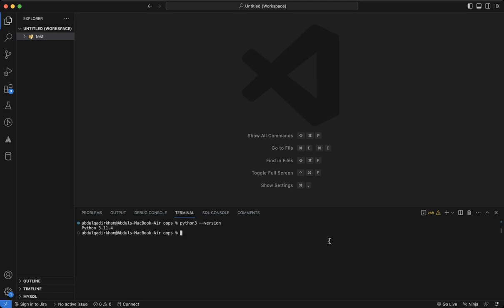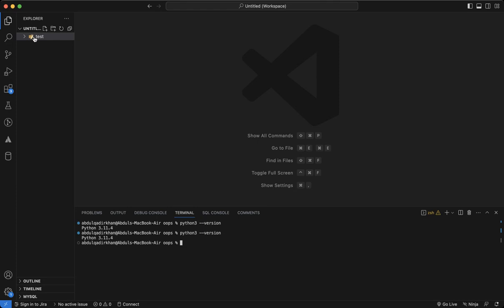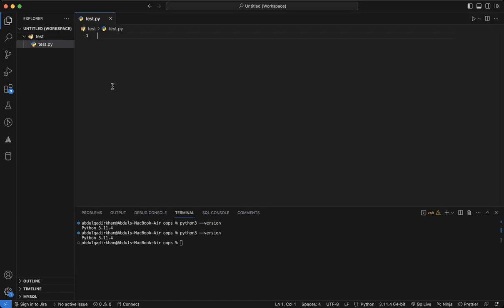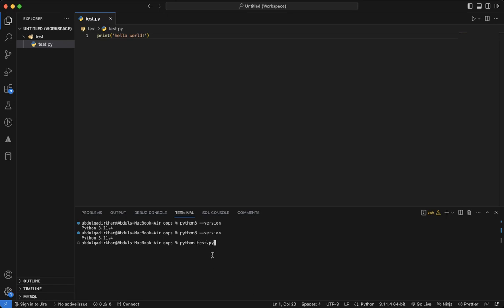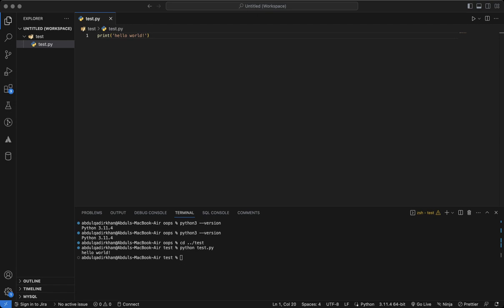Python Tutorial for Beginners Part 1 - Print "Hello World!" in Python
In this video tutorial, we'll walk you through the essential first steps for beginners in Python programming, starting with the creation of a simple "Hello, World!" program. Follow along as we break down the process into easy-to-follow steps.